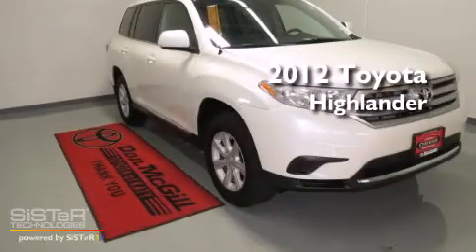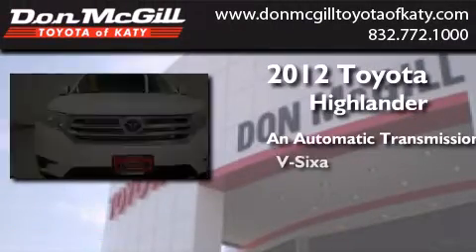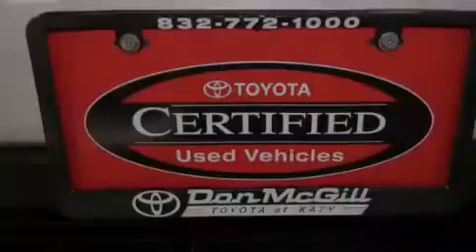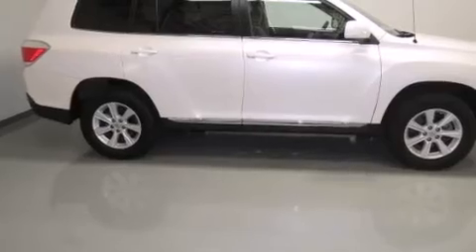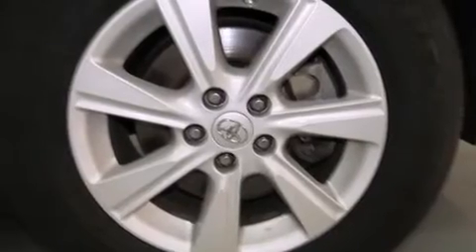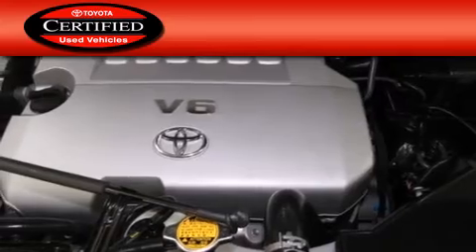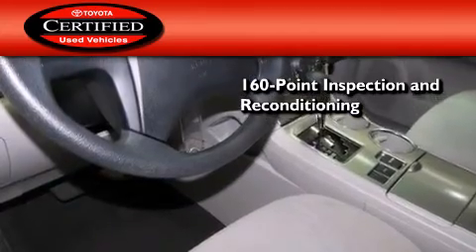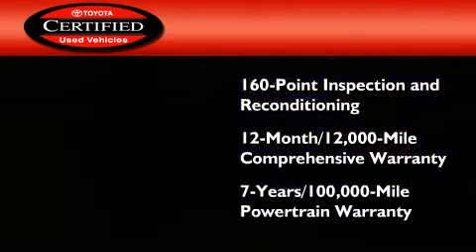2012 Toyota Highlander Katy TX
We've been honored to serve the Katy TX area , we promise that your experience at our dealership will exceed your expectations ! Year : 2012 Make : Toyota Model : Highlander Engine : V6 Trans . : Automatic Exterior : Blizzard Pearl Miles : 23,045 Stock : K52718 Don McGill Toyota of Katy 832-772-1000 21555 Katy Freeway Katy , TX 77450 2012 Toyota Highlander Katy TX